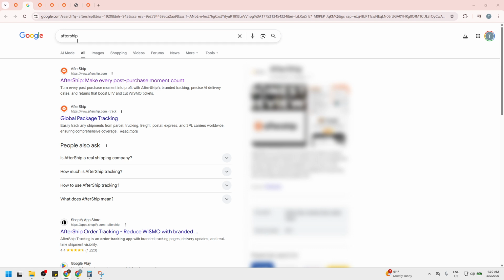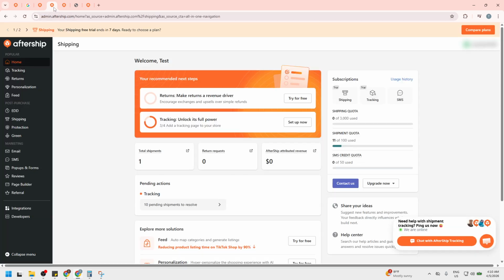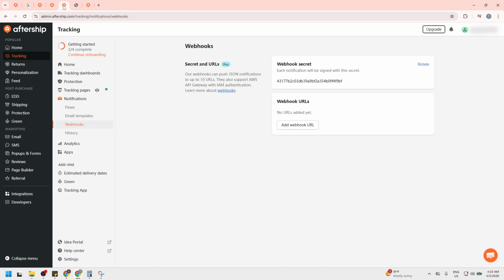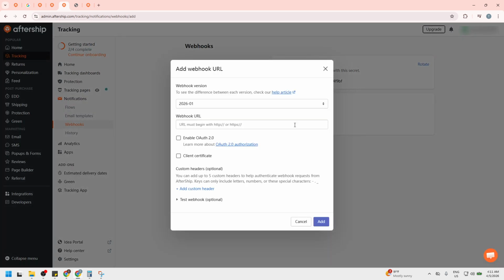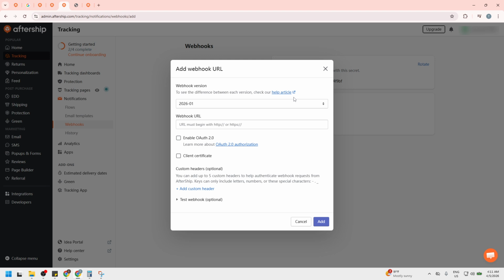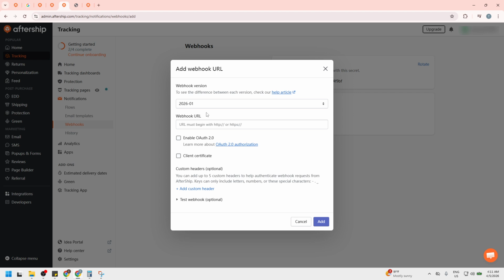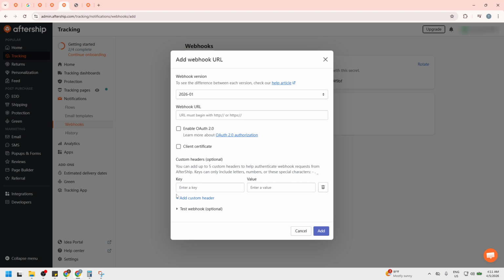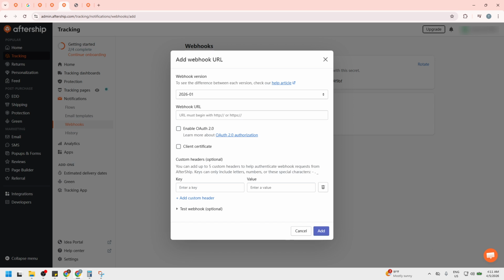How to Set Up Aftership Webhook [2026 Full Guide]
How To Set Up AfterShip Webhook

In this video, we show you exactly how to set up AfterShip webhooks to enable real-time data communication between your tracking dashboard and your external applications. We navigate the developer settings and the foundational configuration required to establish a push-notification system that sends automated shipment updates directly to your server or third-party integrations.

Mastering this specific tool improves workflow and operational scalability by automating the flow of information across your entire tech stack. We focus on the importance of defining specific event triggers and validating payload URLs, which are essential for maintaining a secure and reliable data bridge that allows your business to react instantly to shipment milestones, such as delivery confirmations or transit delays.

Technical Specs:
Software: AfterShip; Feature: Webhooks & Developer Tools.